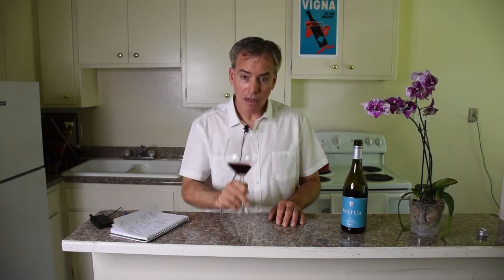Budget Wine with Bacchus Bruce 2014 Matua Pinot Noir Marlborough New Zealand Wine Tasting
wine tasting, wine analysis